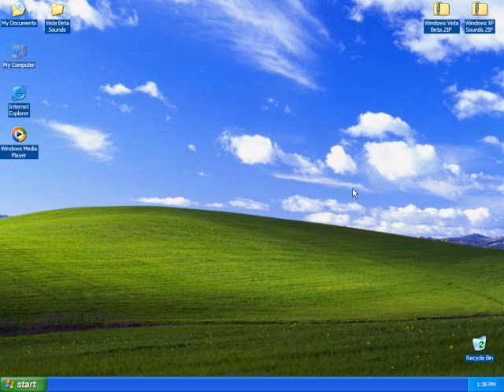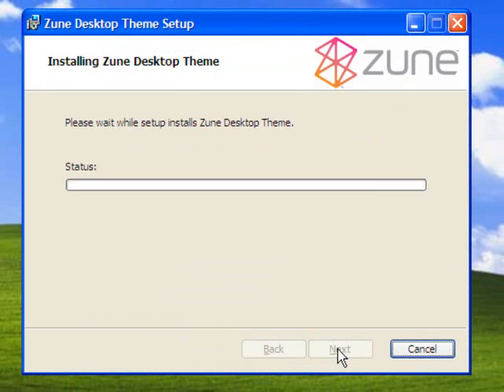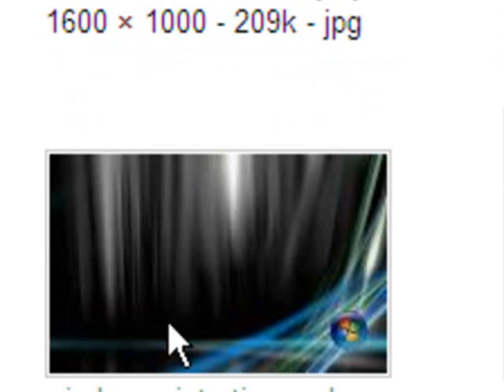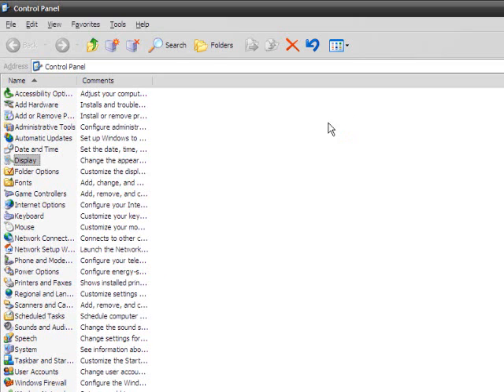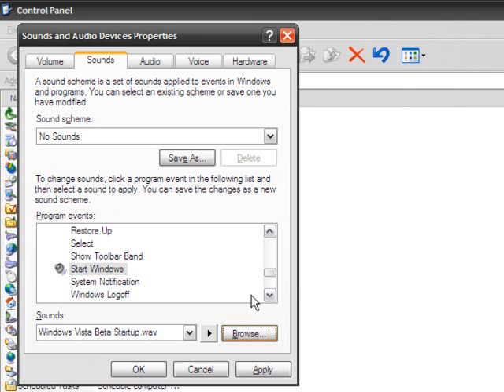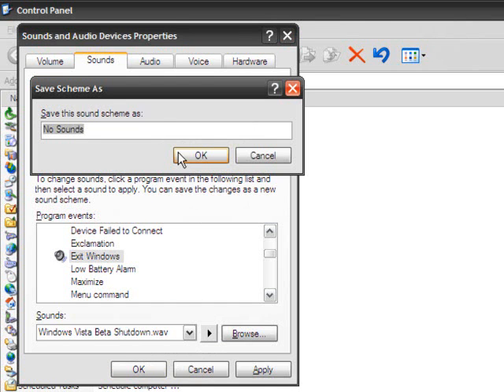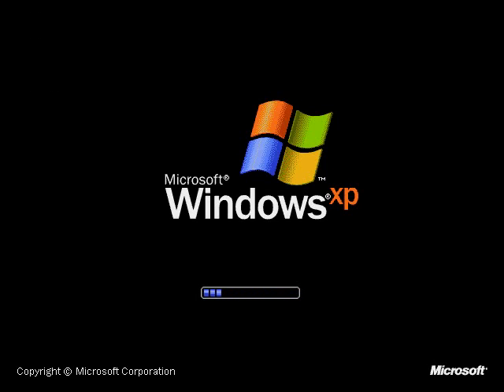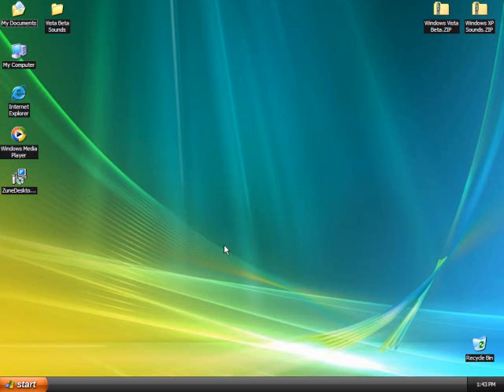How To Make Windows XP Look Like Windows Vista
Man, it's been a while since I made a tutorial, huh? Anyway, I show you how to make Windows XP look like Windows Vista, for those who don't use a PC with Vista on it.